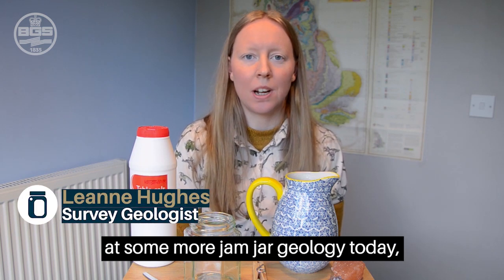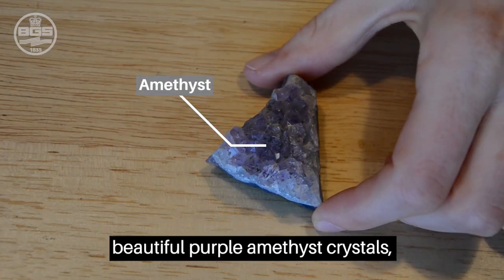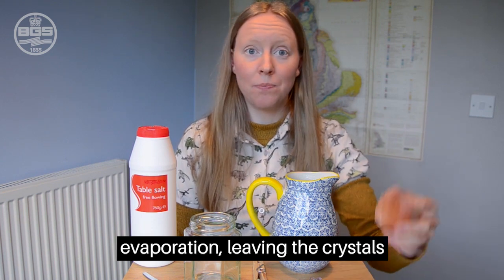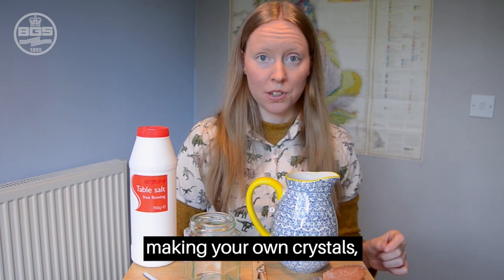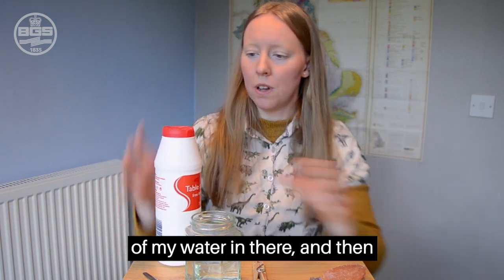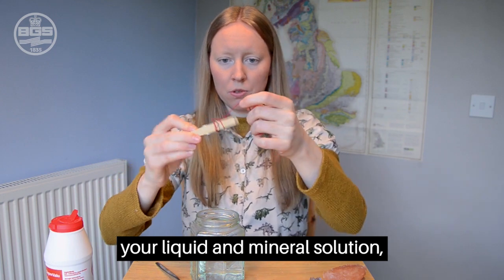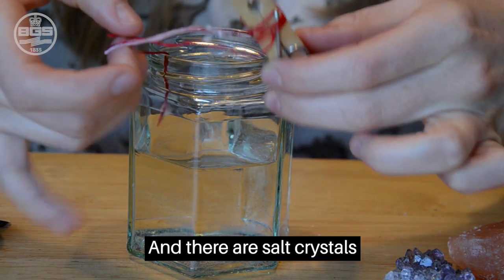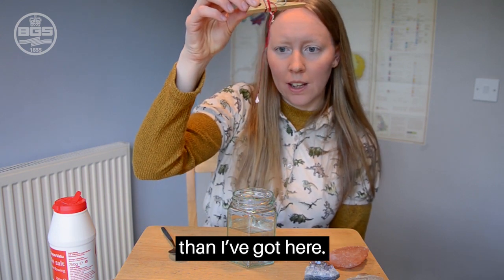Jam Jar Geology: Creating crystals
Want to make your own crystals? 💎

Our jam jar geologist Leanne is back with another experiment to keep any budding young scientists entertained!

All you'll need for this one is:

🔸 Salt
🔸 Hot water
🔸 A jug
🔸 String